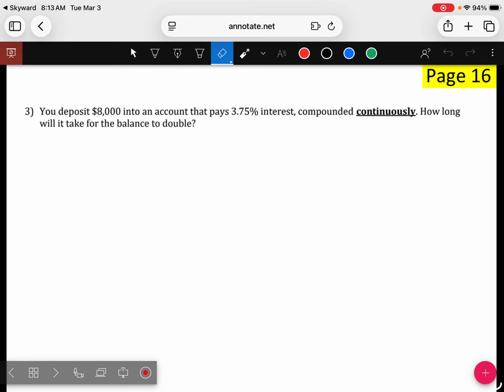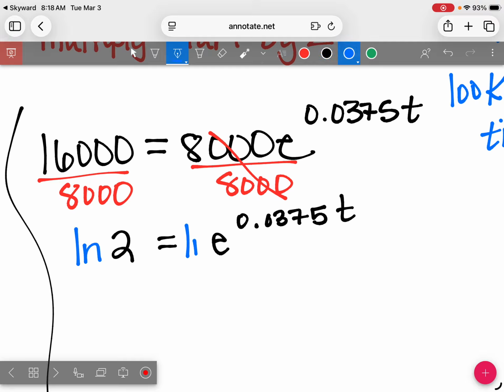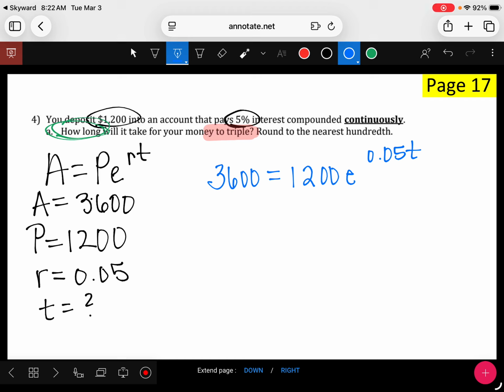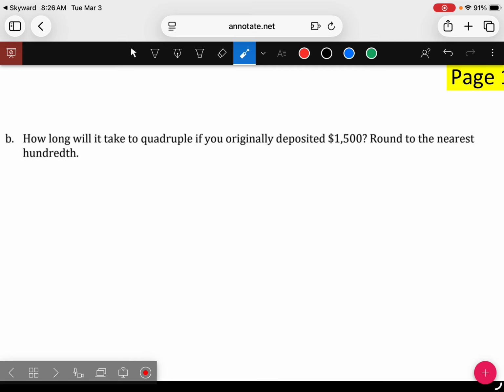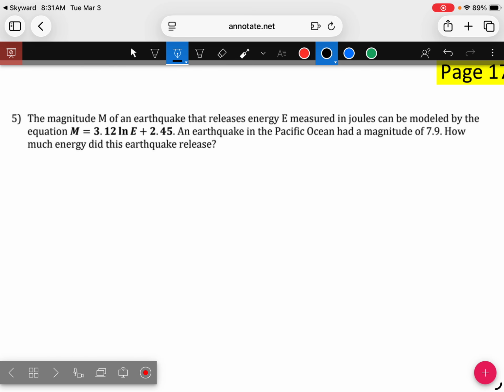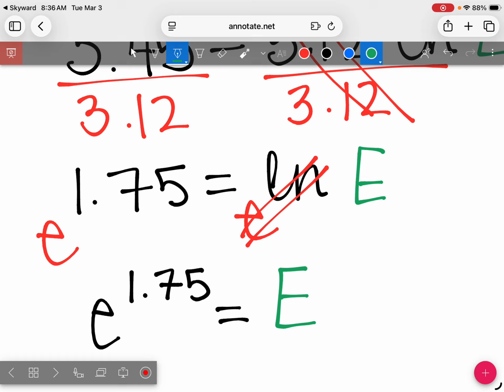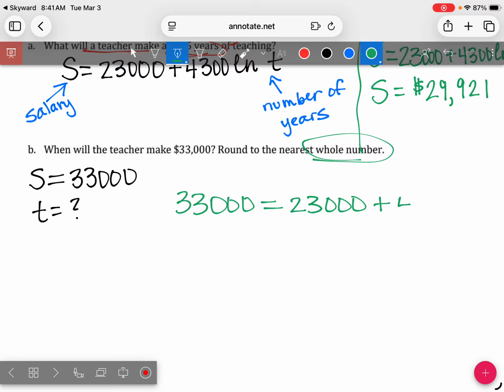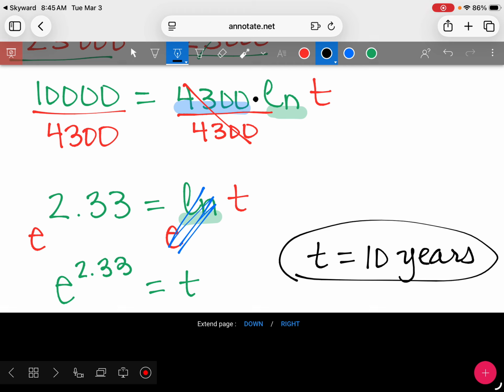3/3 IM3 6.5 Solving exponential and logarithmic equation ￼